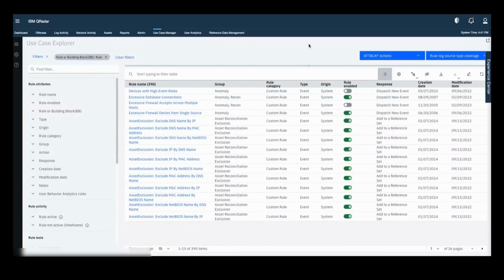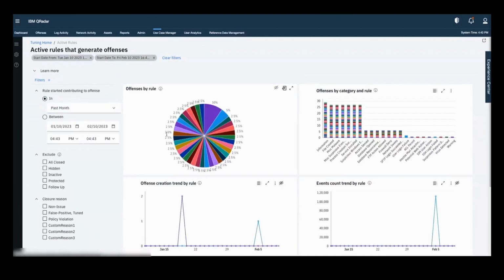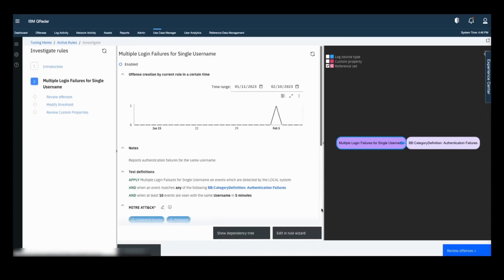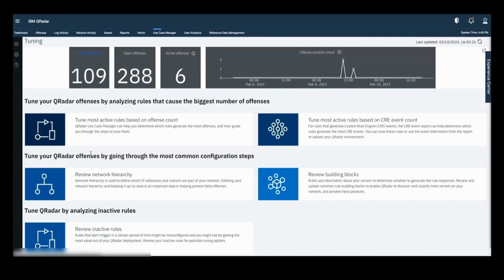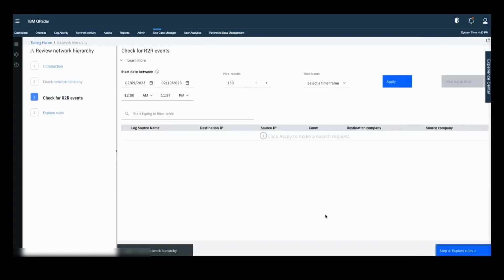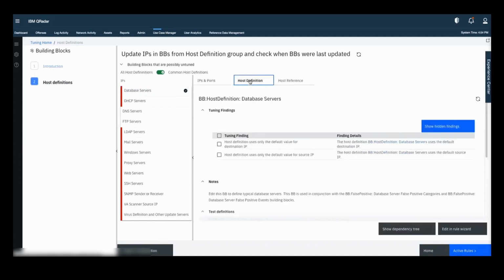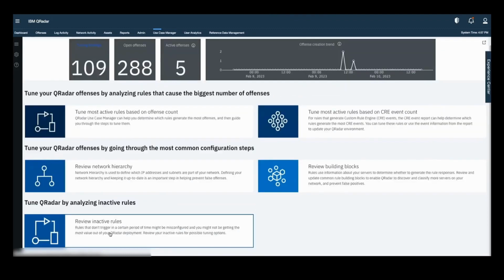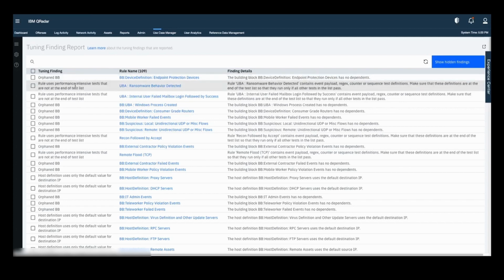QRadar: All About Use Case Manager App - Part 2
This video is about using UCM app to better manage, view and edit custom rules in QRadar. You can easily identify noisy rules as candidate to tune and reduce unwanted offenses. This topic is covered in 2 part and this is first part of it.